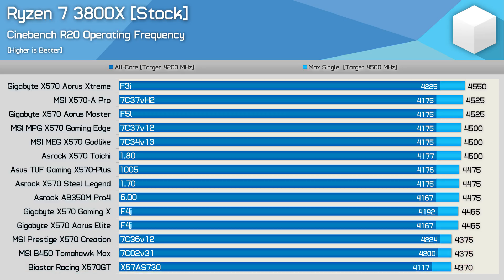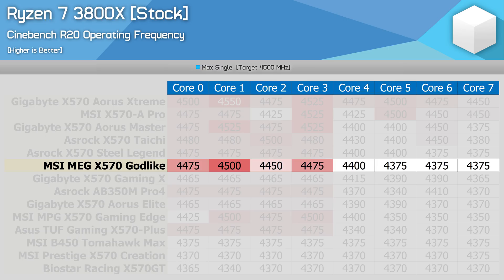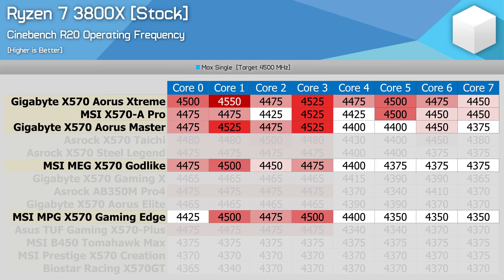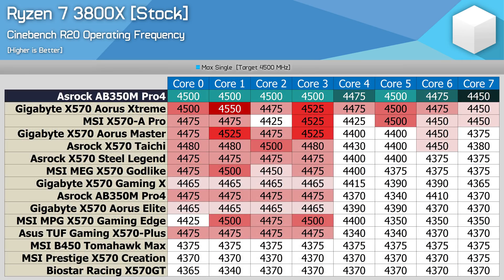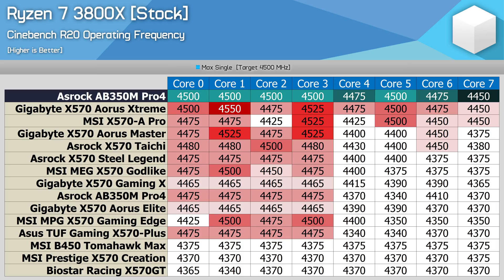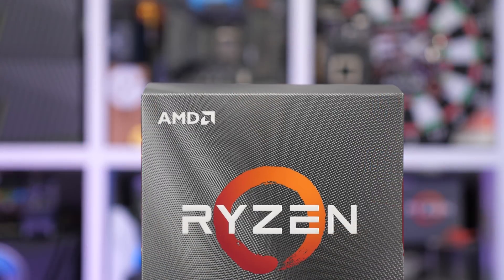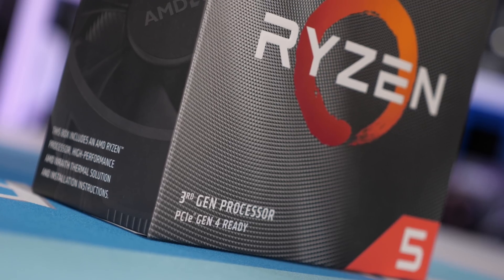AMD 3rd Gen Ryzen Boost Clock Investigation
AMD Ryzen 5 3600
AMD Ryzen 5 3600X
AMD Ryzen 7 3700X
AMD Ryzen 7 3800X
AMD Ryzen 9 3900X